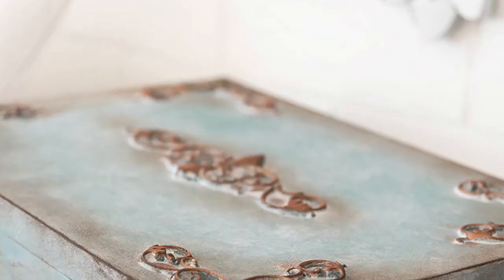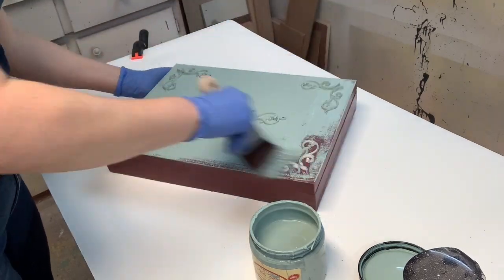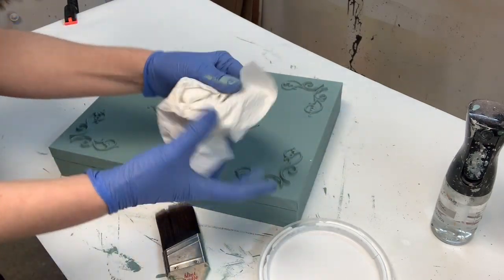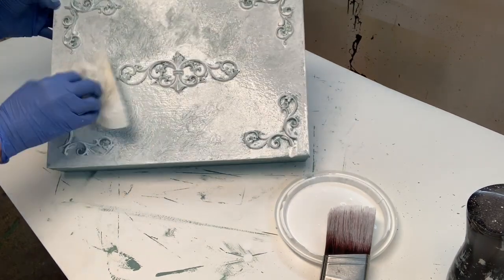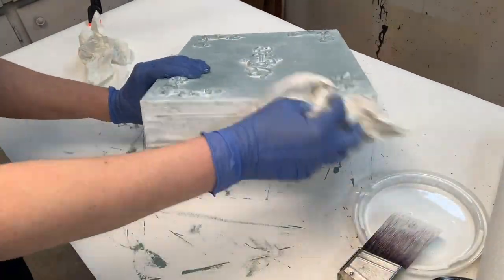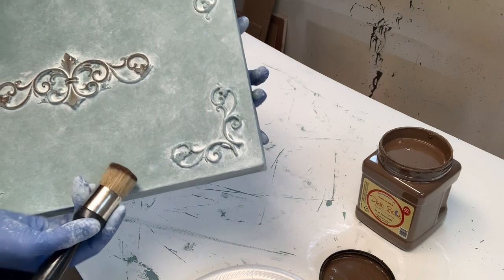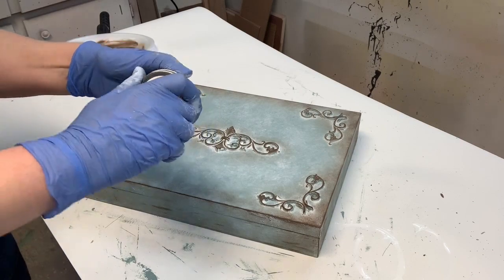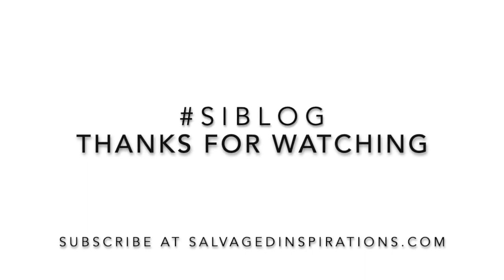Vintage Duck Egg Paint Finish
For those of you who asked for a tutorial and video, I have the PERFECT small project to replicate the EXACT finish in the EXACT colors I used. Learning a new finish on a smaller project always feels way less intimidating... at least it does for me.  So whether you're a novice, expert or anything in between, if you follow step by step, this project is doable!